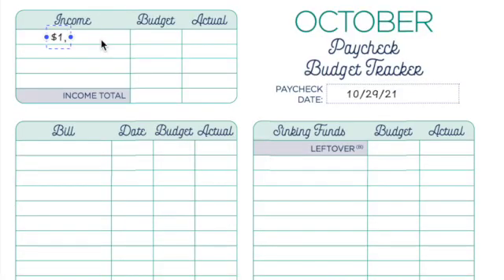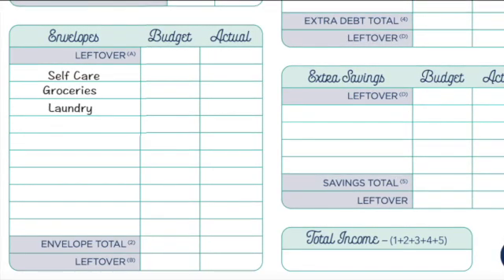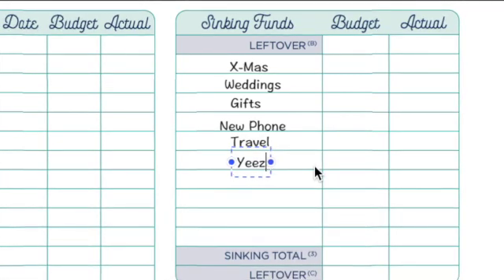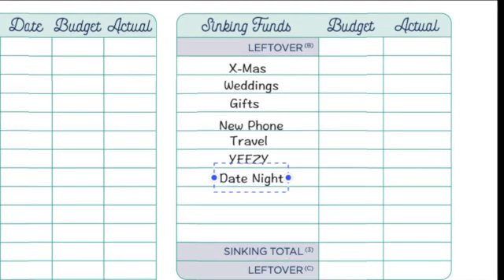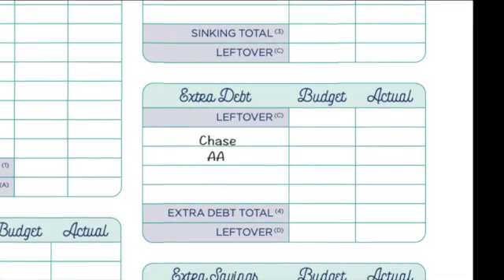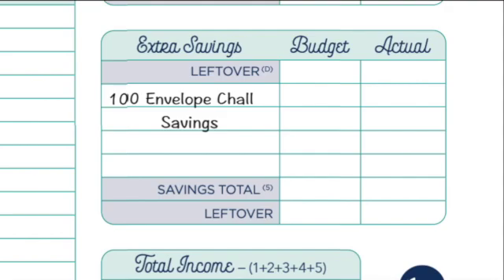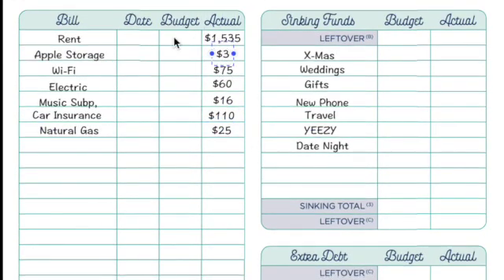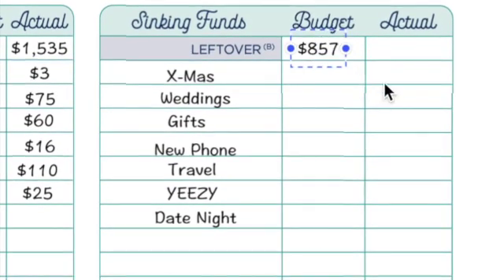HOW TO BUDGET YOUR PAYCHECKS FOR CASH STUFFING BINDERS PT. 1 | 💰BUDGET W. DOUGHVA 🤑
WHATTUP?! This is 💰BUDGET WITH DOUGHVA! 🤑

This video will teach you where & how to begin budgeting your paychecks. After hours & days of researching all the videos/ methods to determine my budgeting numbers, I decided to give TheBudgetMom method a go. She has a fully comprehensive guide in both PDF & hard copies for purchase on her site. Be on the lookout for part 2 of this method to see how I determine what dollar bills I will be needing to cashstuff my budgetenvelopes. THANK YOU FOR ALL OF YOUR SUPPORT 🙏🏼